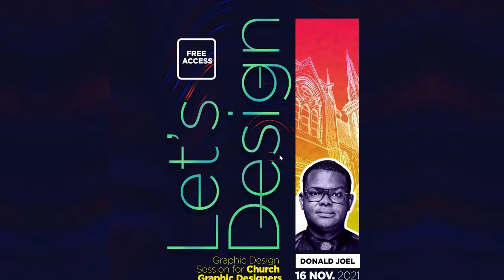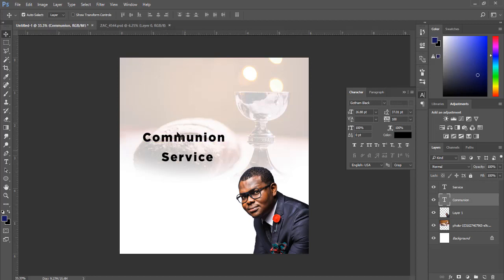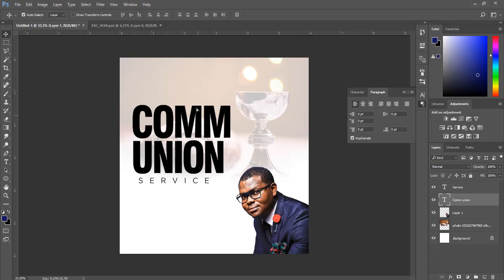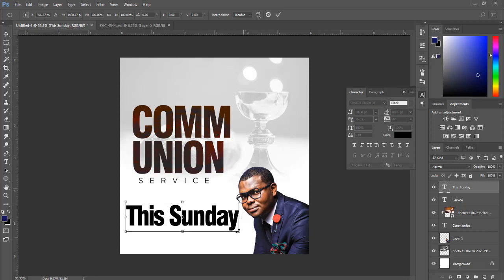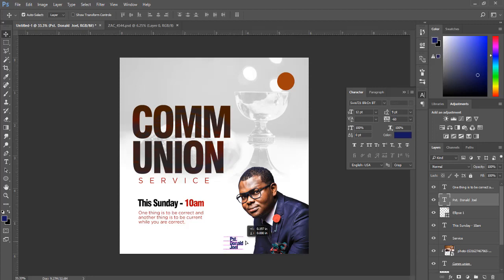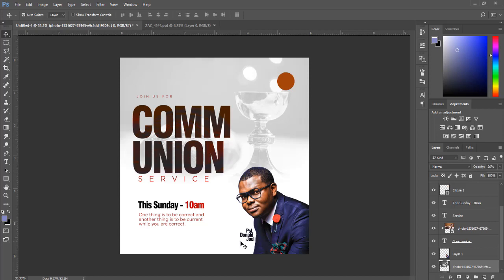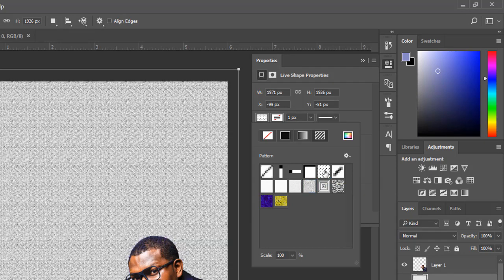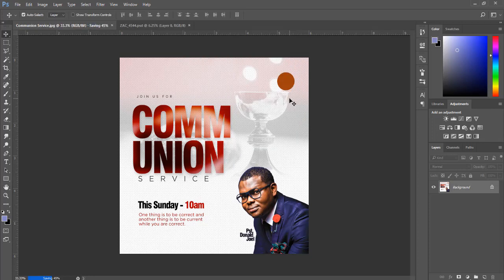The Simplest Way to Get A Creative Flyer Done in Few Minutes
In this video you will learn The Simplest Way to Get A Creative Flyer Done in Few Minutes using Adobe Photoshop